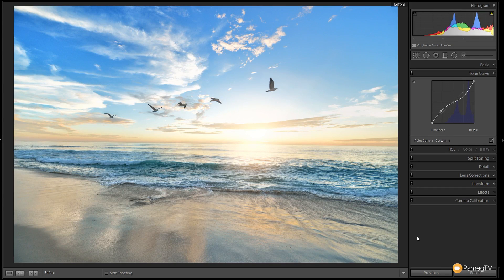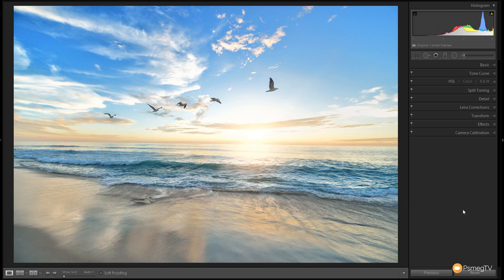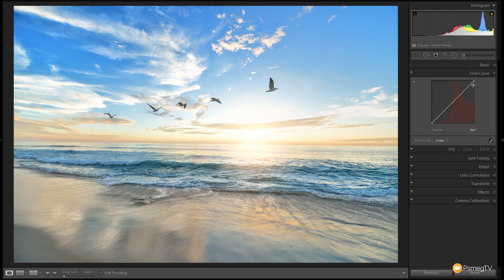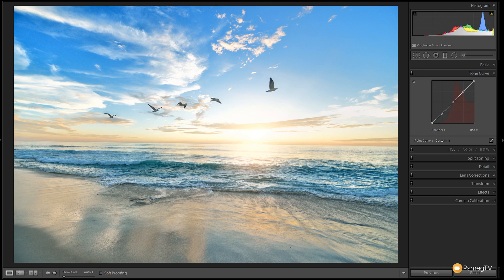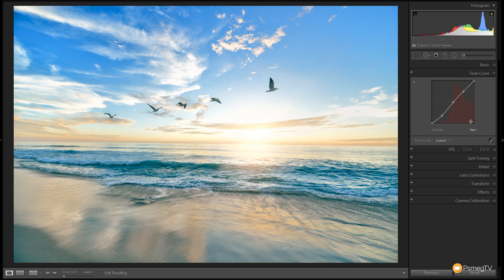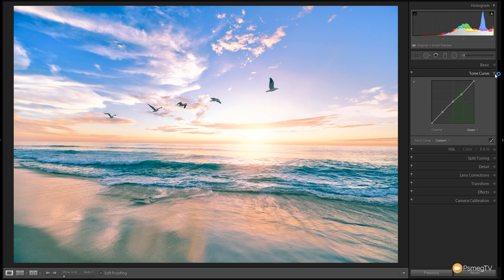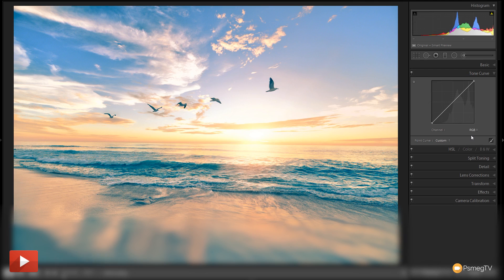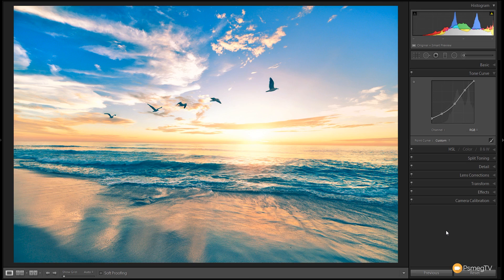Lightroom: Get Amazing Sunsets with the Tone Curve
Amazing sunset photographs are only a few clicks away with this easy to use Lightroom technique. Take your Landscape Photography to the next level with this simple technique to help boost your sunset and sunrise images in Lightroom or Photoshop.

The Tone Curve in Lightroom or the Curves Adjustment in Photoshop are by far the most powerful and under utilised tools. See how to easily use it to create amazing sunsets and sun rises now!

eBooks